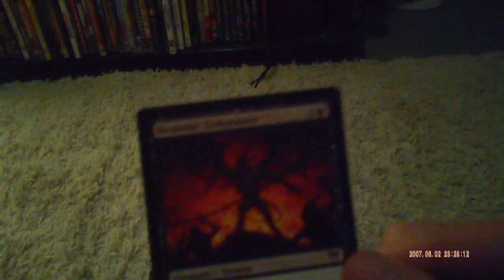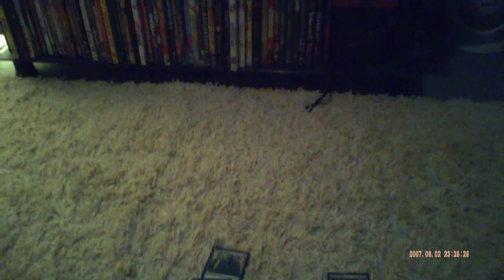FNM Avacyn Restored sealed pool recap mtg, mtgo, magic the gathering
Here is a recap of how my fnm magic the gathering avacyn restored sealed pool.  I went 3-1 and came in 4th out of 14.